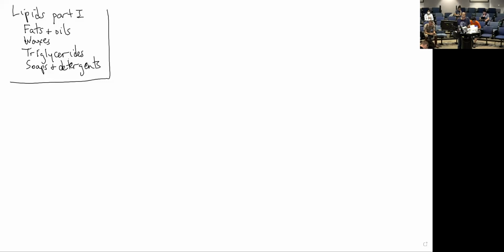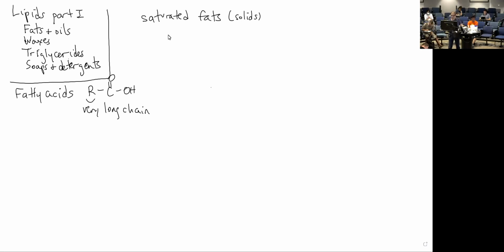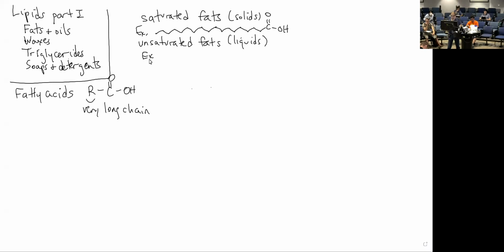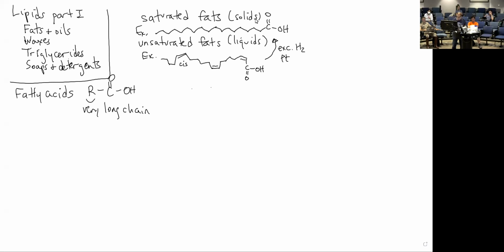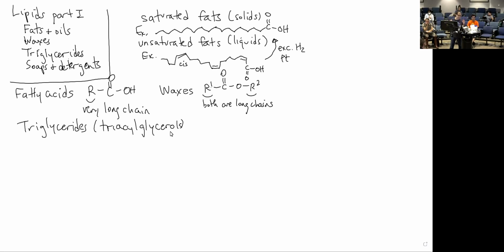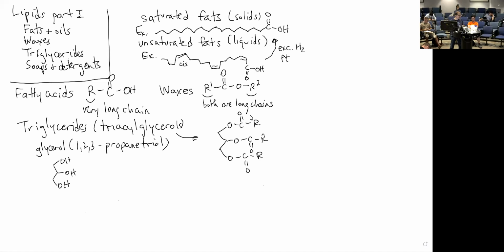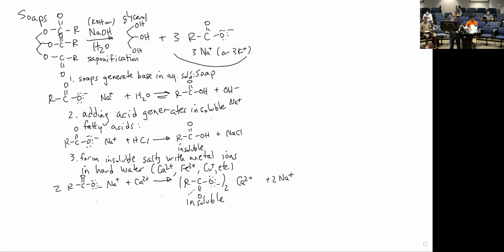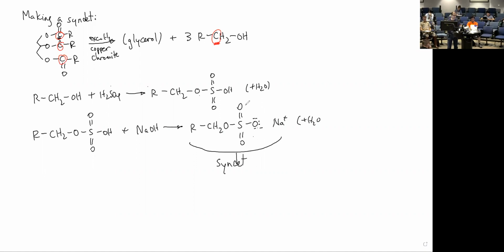CHEM 222 20 211022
Lipids are a class of fat-soluble biomolecules. In the next two classes, we will explore the structures of various lipids.